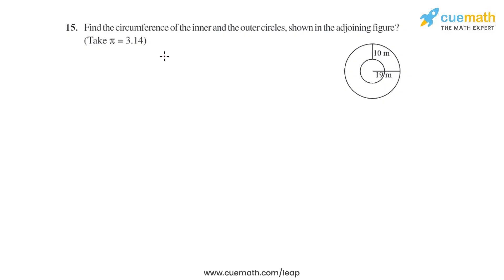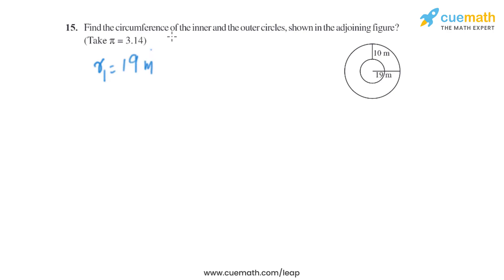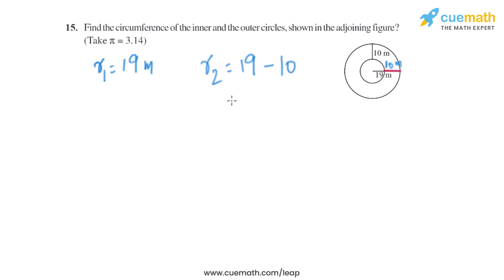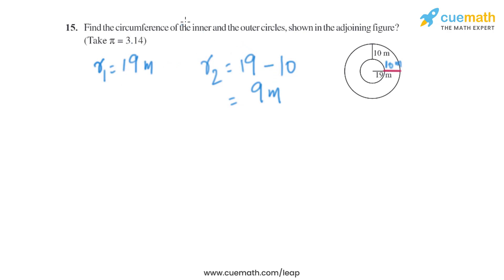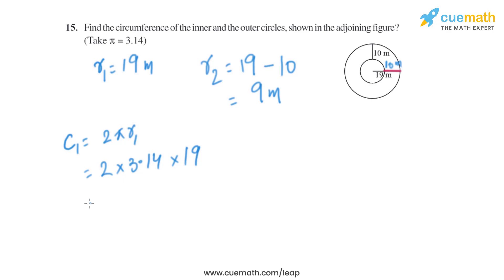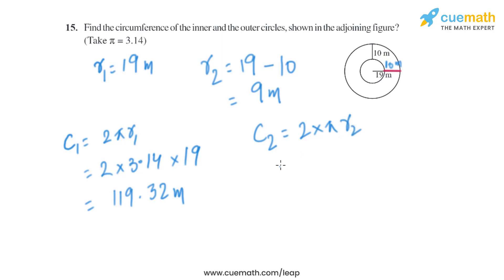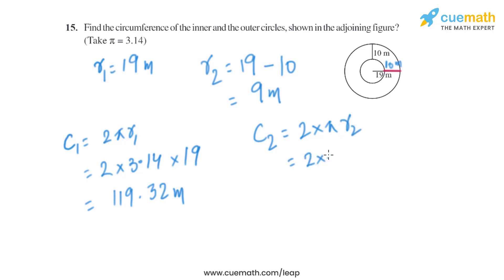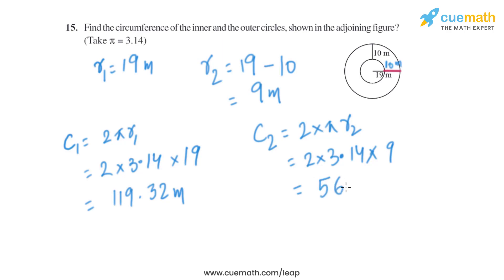Class 7 Chapter 11 Ex 11.3 Q 15 Perimeter and Area Maths NCERT CBSE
To download pdf of all text solutions for this chapter click here NOW